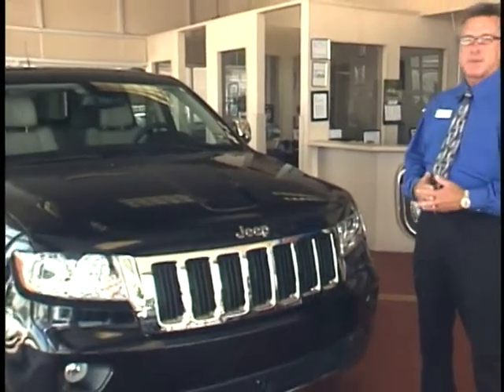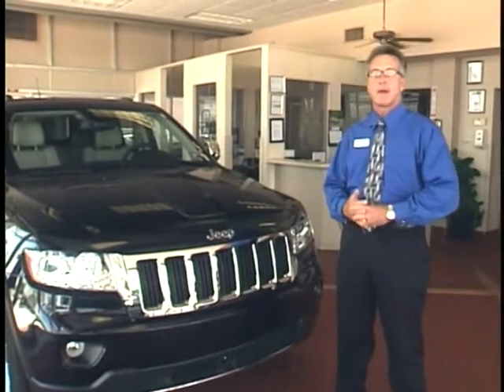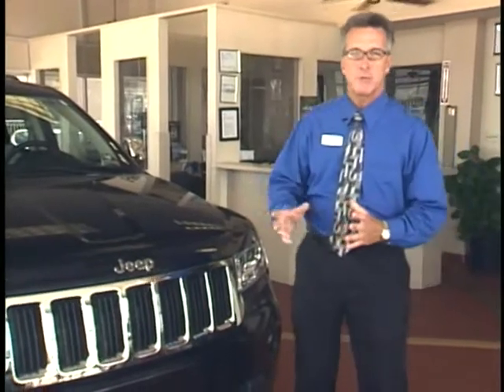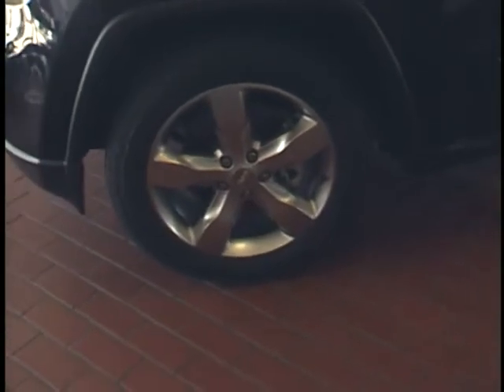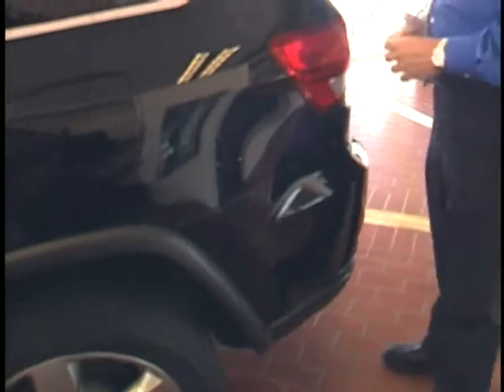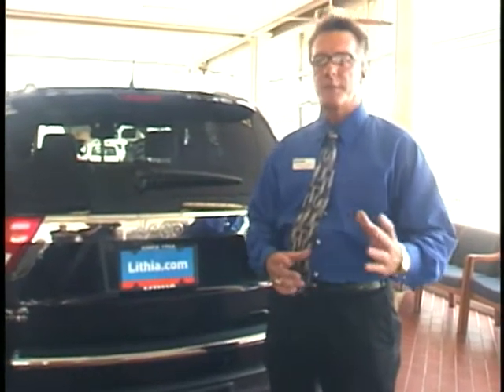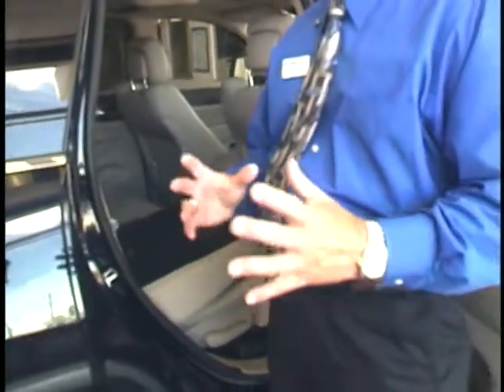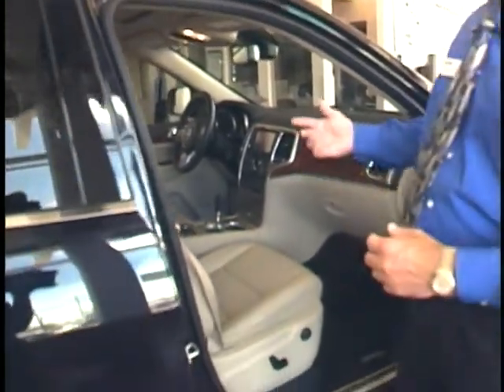Dealer code 45286 - 2011 Jeep Grand Cherokee Walk around Competition Steve Wray